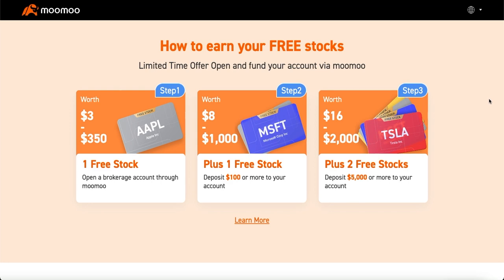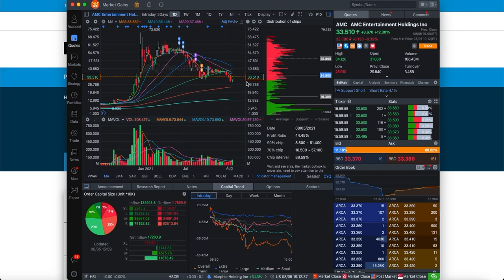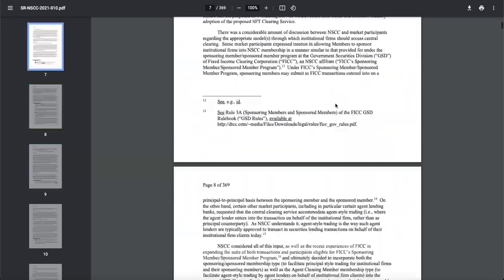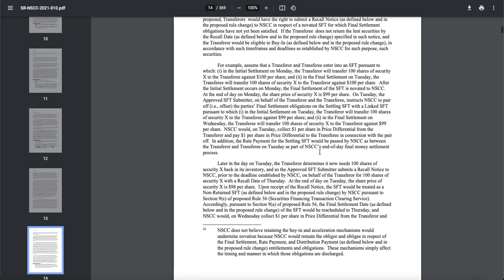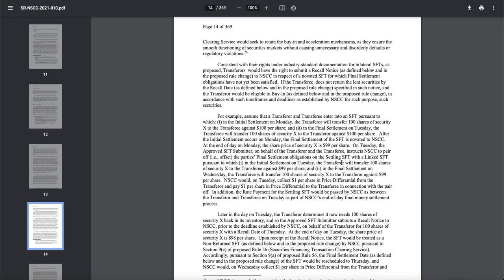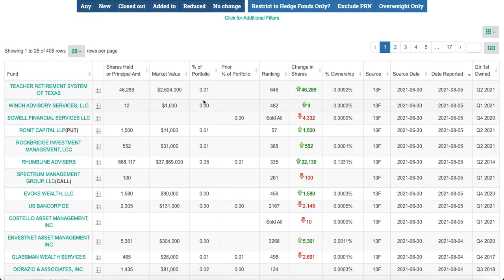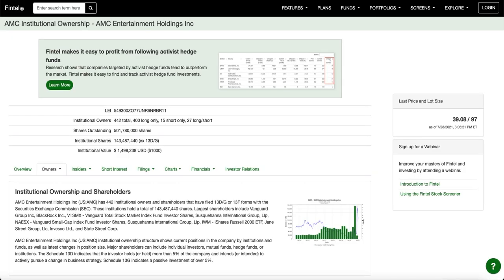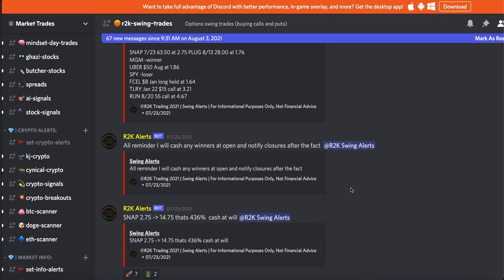CONTROLLED FIRE SALE - SEC INVOLVED WITH AMC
[Open an account and deposit $100]

          (Get Notified on option plays, and more!)